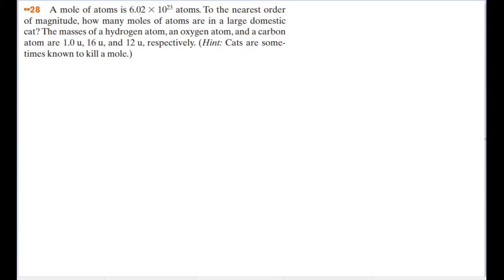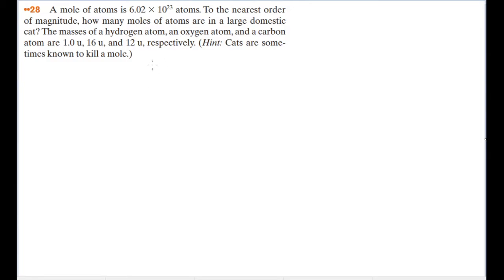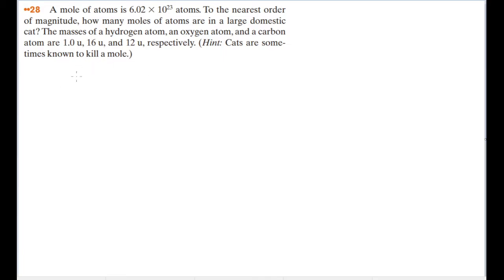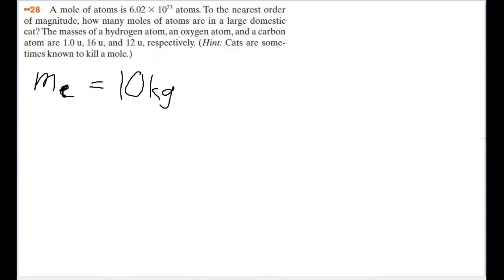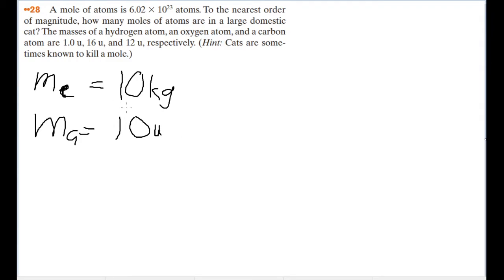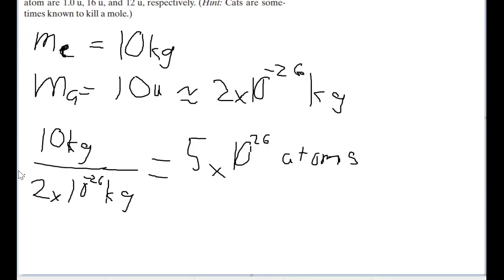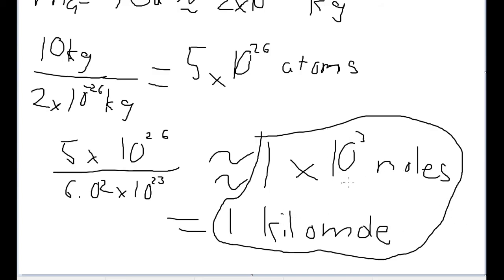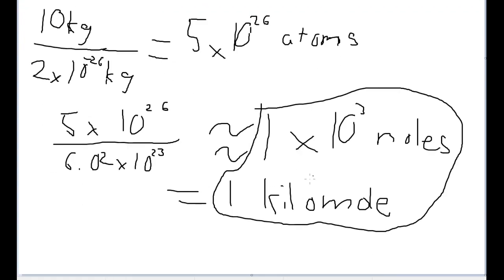A mole of atoms is 6.02 x 10^(23) atoms. To the nearest order of magnitude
A mole of atoms is 6.02 x 10^(23) atoms. To the nearest order
of magnitude, how many moles of atoms are in a large domestic
cat? The masses of a hydrogen atom, an oxygen atom, and a carbon
atom are 1.0 u, 16 u, and 12 u, respectively. (Hint: Cats are sometimes known to kill a mole.)